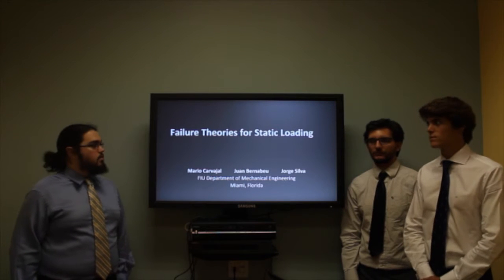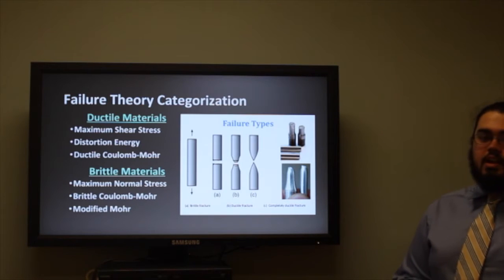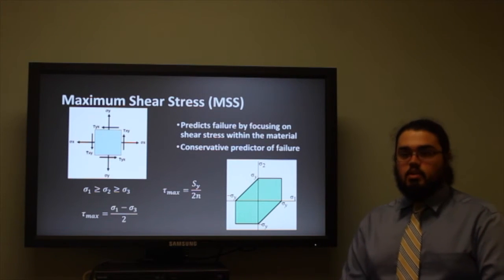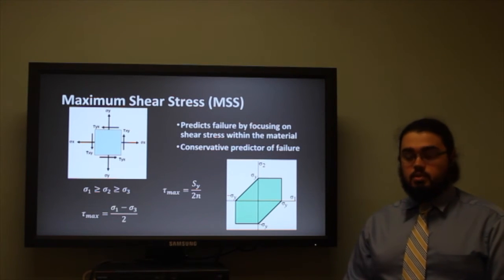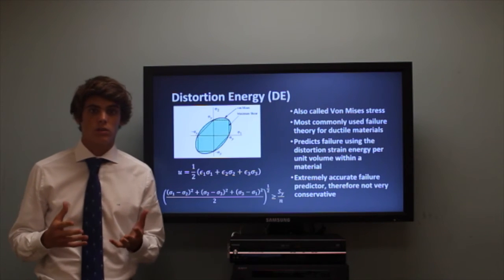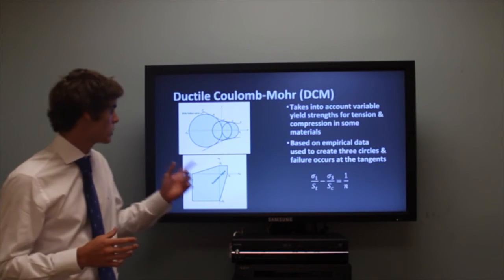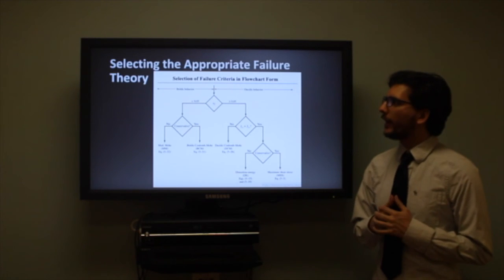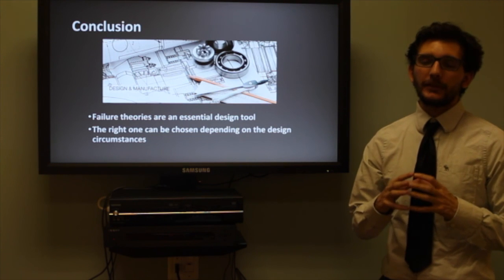Team 11: Failure Theories for Static Loading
Mario Carvajal, Juan Bernabeu, Jorge Silva

Failure theories for static loadings may be described as the science of calculating or estimating the conditions that a material will fail when experiencing certain forces or loads.

This video  introduces the static loading failure theories, how the different theories can be classified, and selecting the appropriate failure theories for the different cases that can be encountered.

Project Presentation
EML 4501 Mechanical Design II